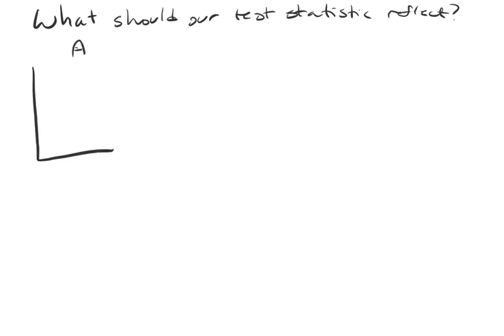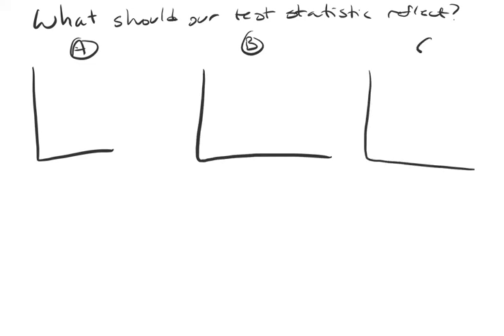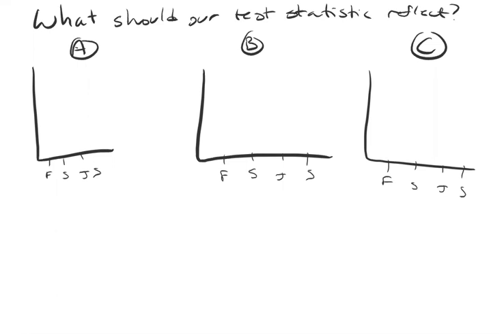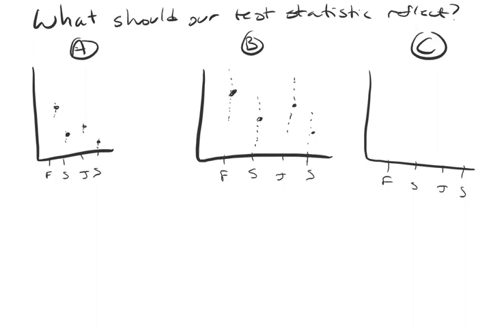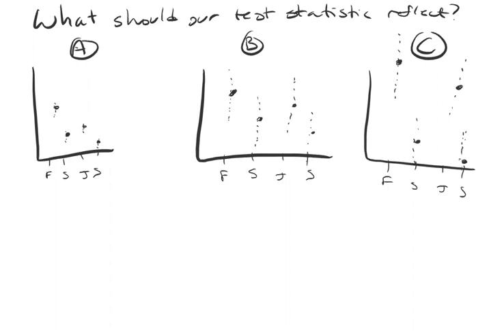Sums of Squares.3.Part 3